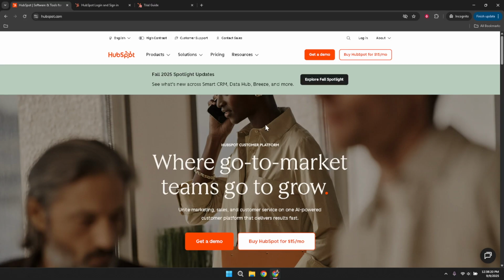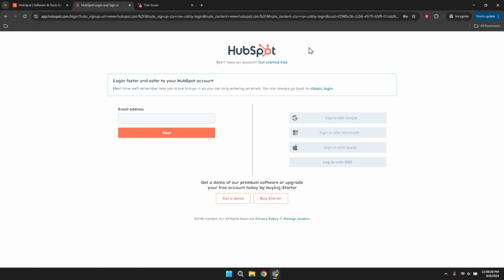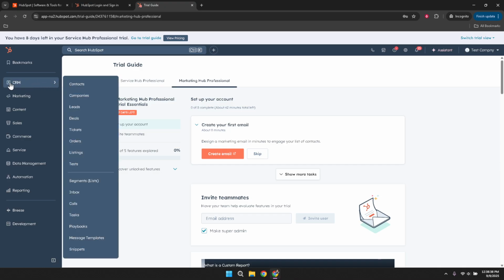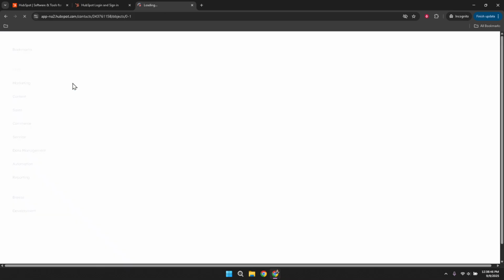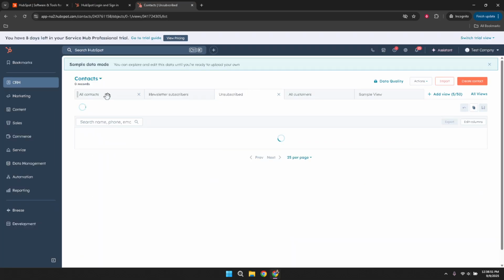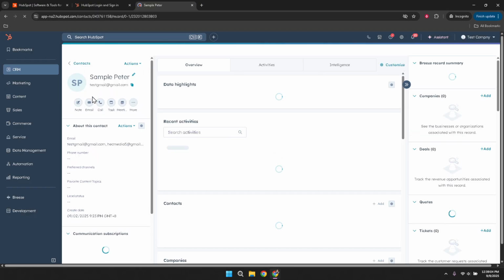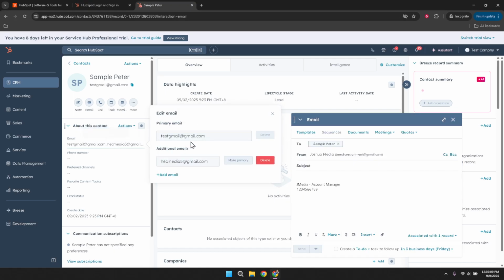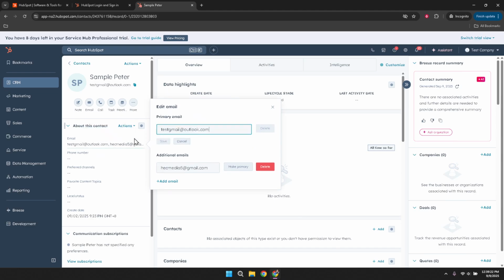How To Change Your Hubspot User_s Email Address In Hubspot. [2025 Guide]